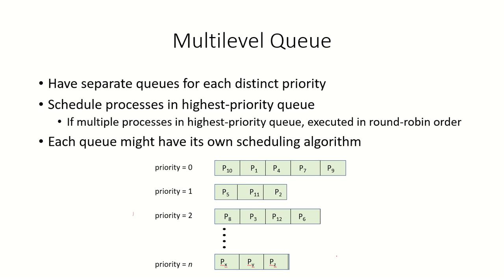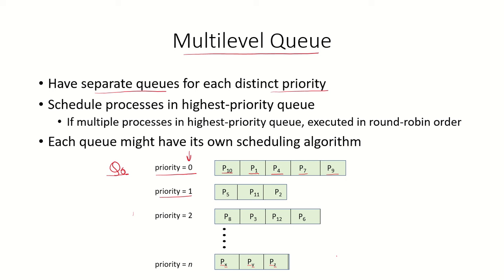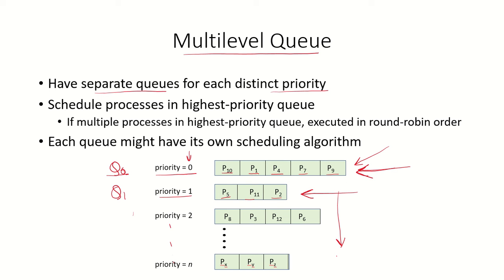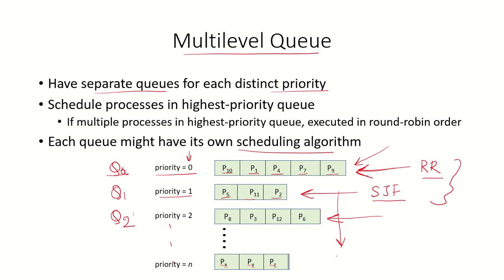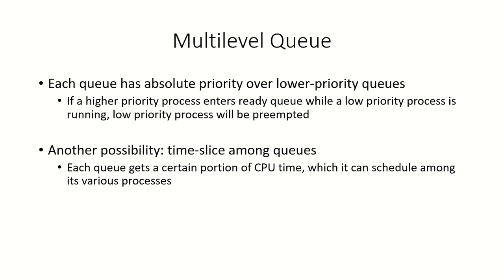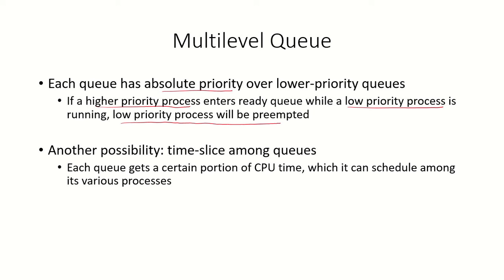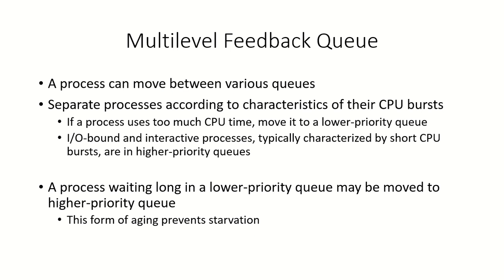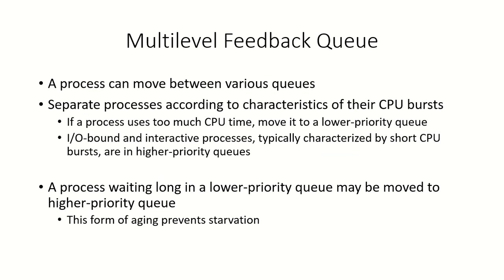OS19a - Multilevel, Multilevel Feedback Scheduling